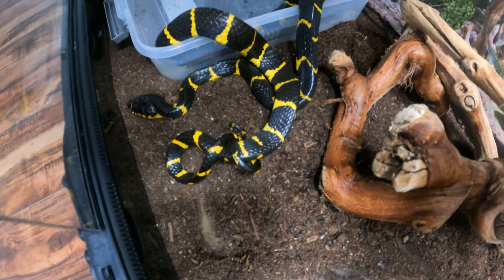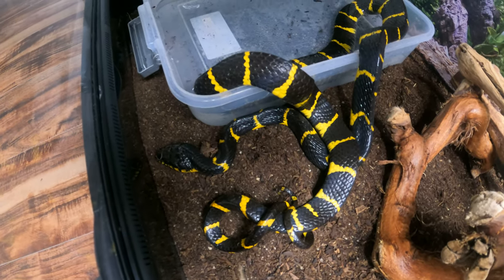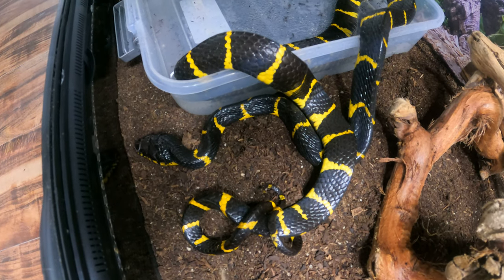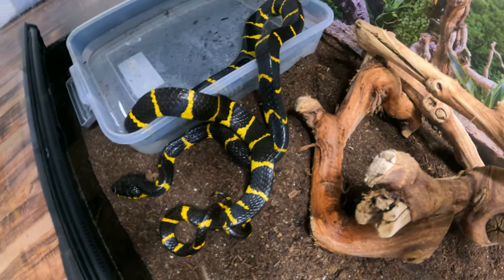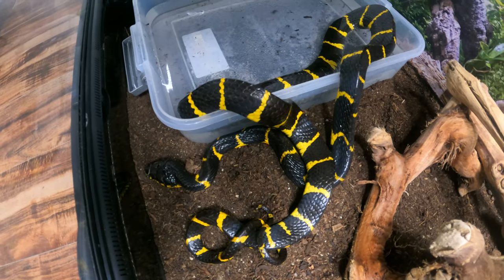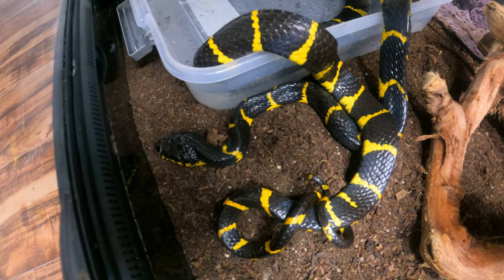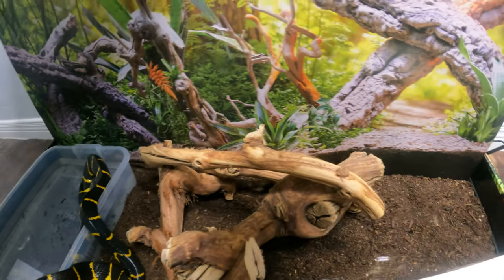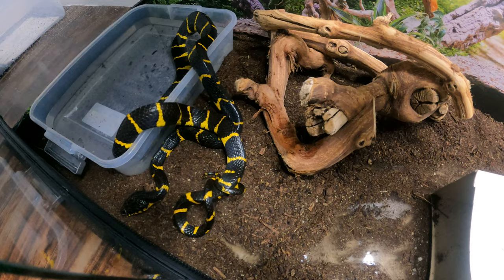VENOMOUS SNAKE UPDATE